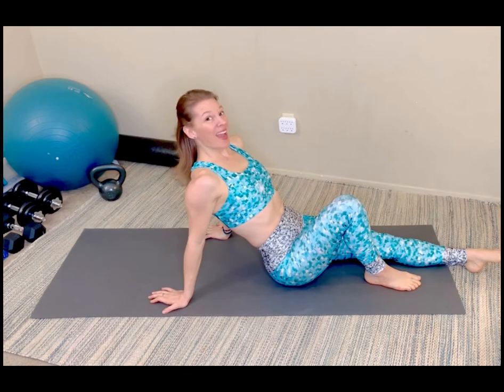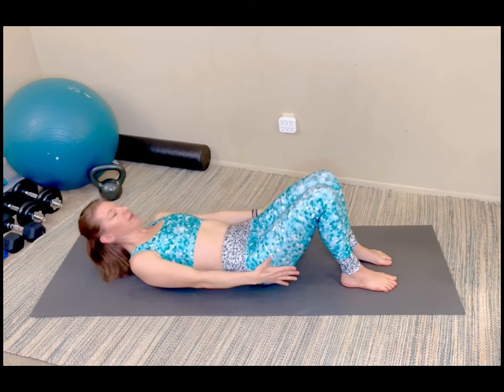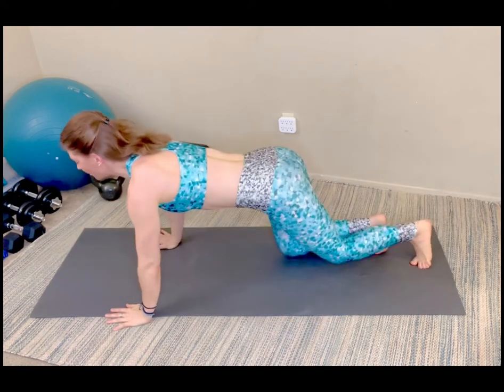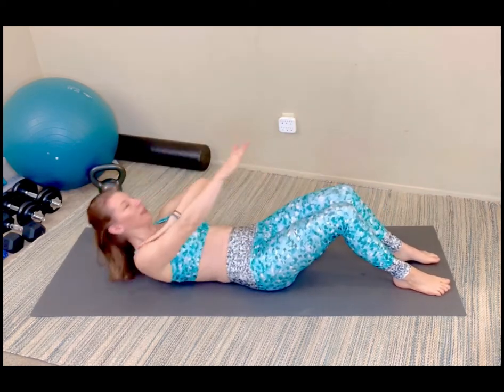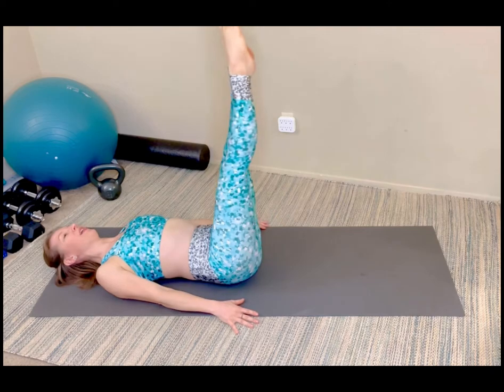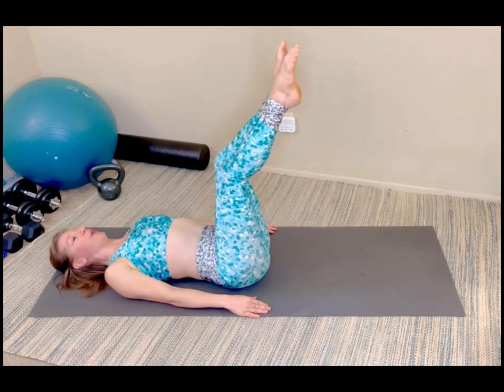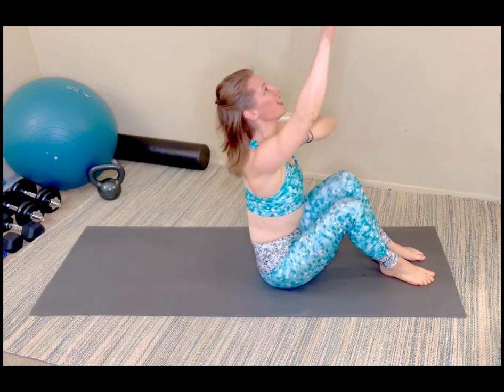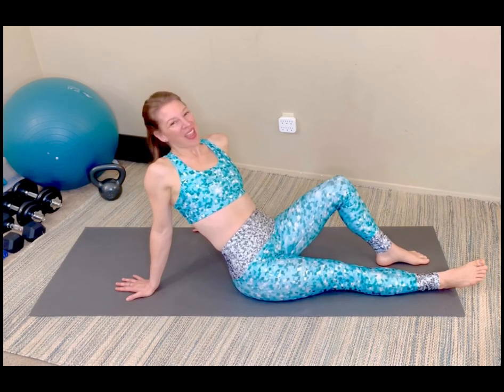7 Moves to Killer Abs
Follow along with me in these 7 great core strengthening moves. This workout can be done at any fitness level. The goal is to do as many of each exercise as you can with your best form, whether it's just two or three or a full set. If you complete a full set and need more of a challenge, then you can repeat that exercise for an additional 2-3 sets. Take about a 10 second rest between each set. Then, move on to the next exercise.
Enjoy and say yes to a happier and healthier you with The Yes Lifestyle!

https//TheYesLifestyle.com

Musician: @iksonmusic